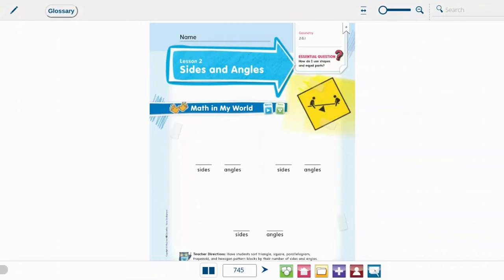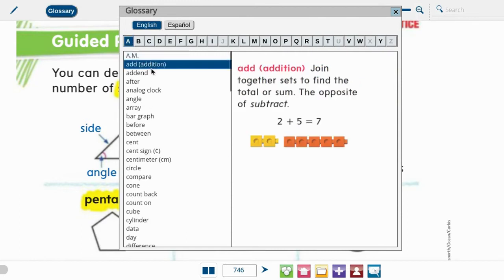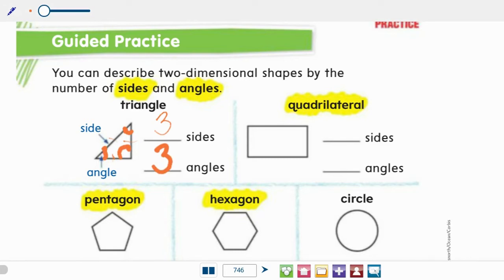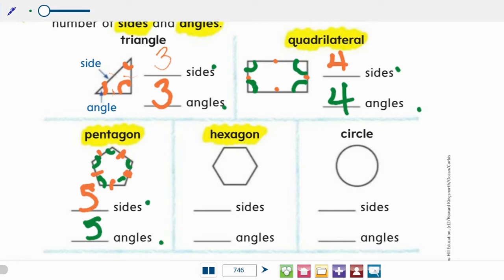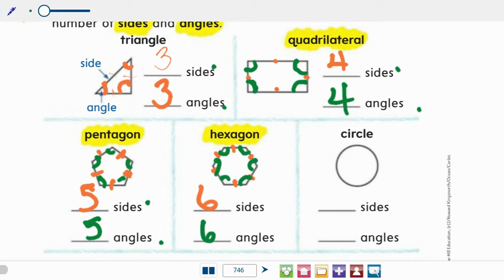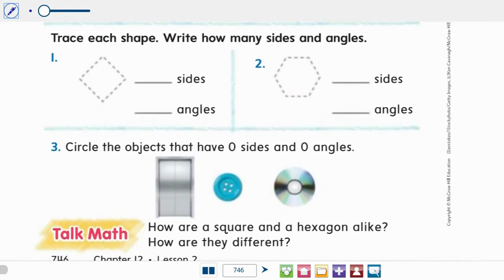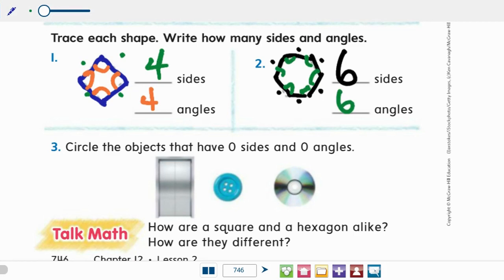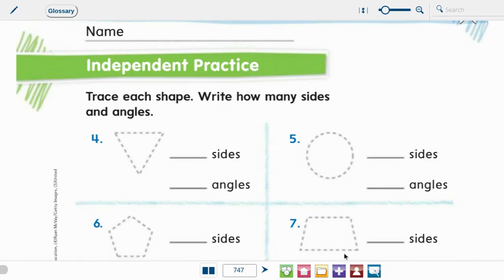12.2 2nd Grade